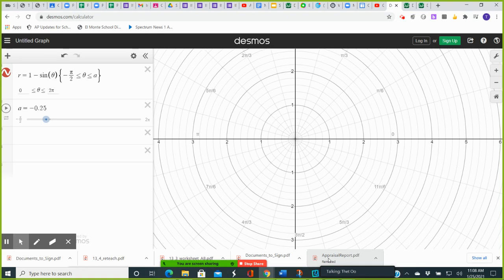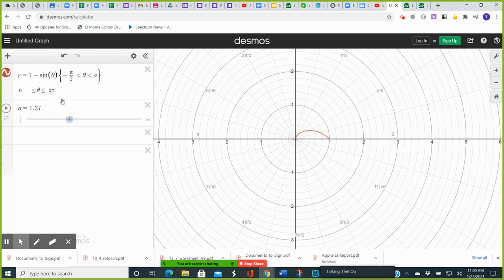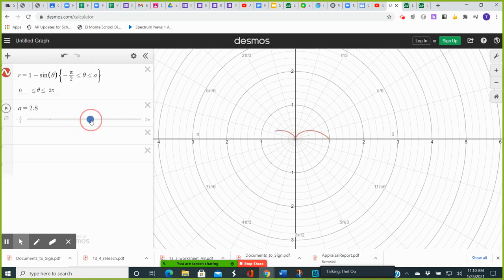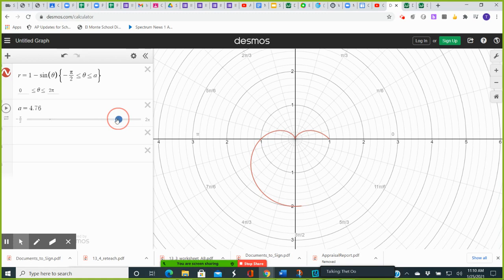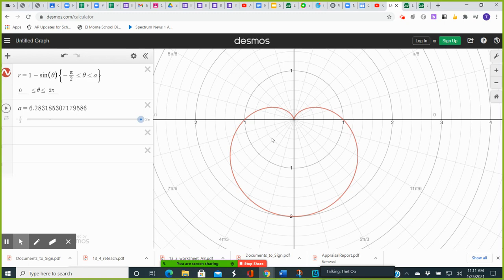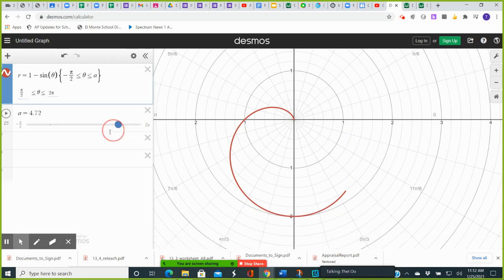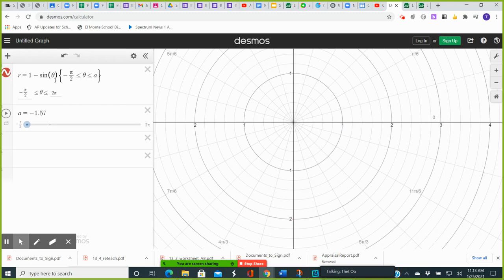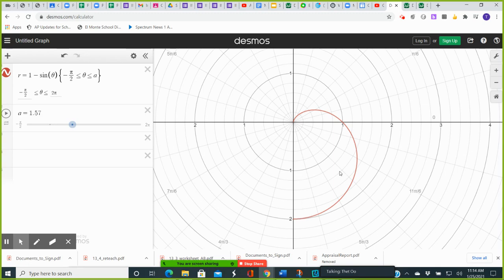Number 11 Desmos Polar Graph Cardioid